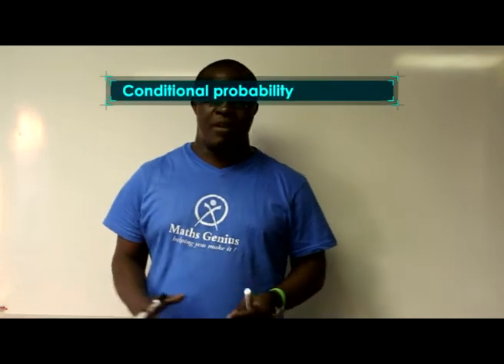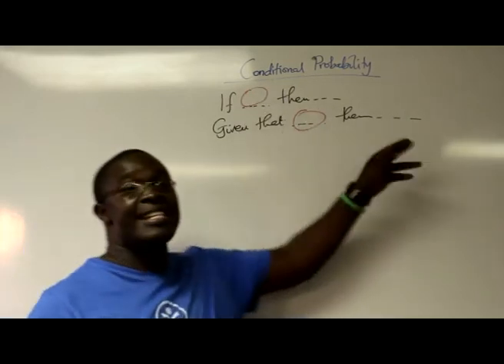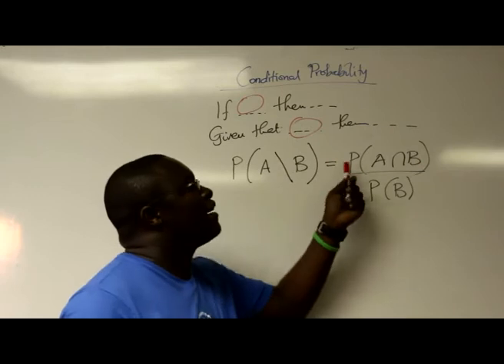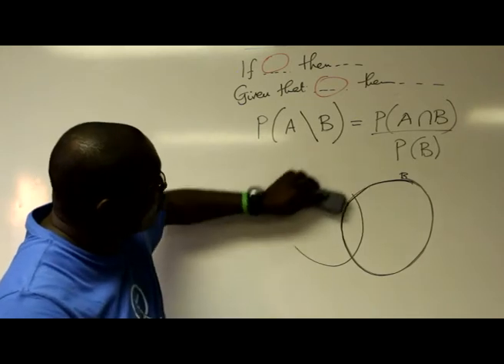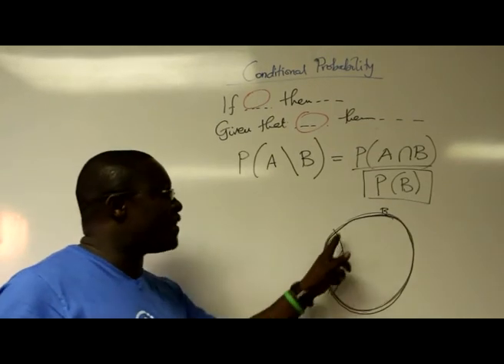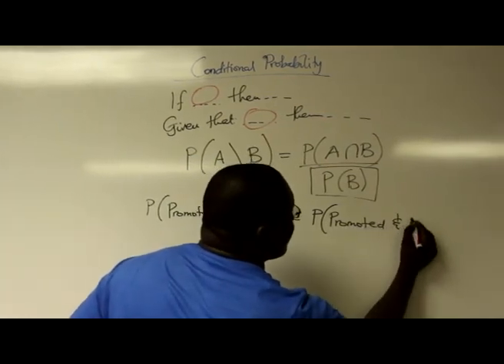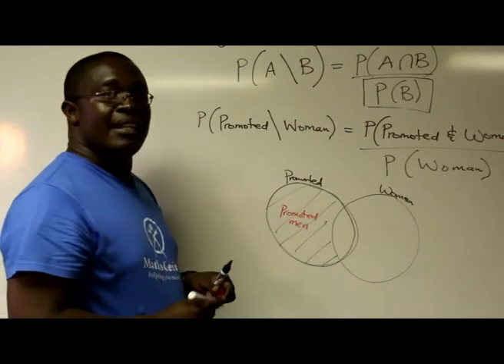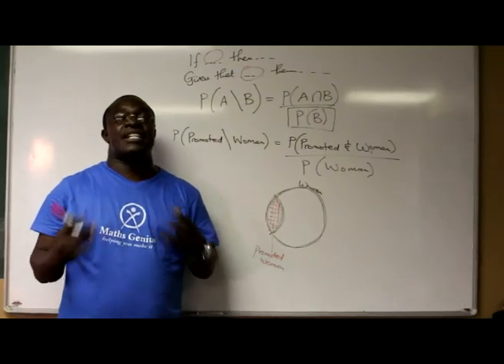Maths Genius: Episode 31 - The addition rule of Probability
The addition rule of probability
In probability, addition is synonymous with union thus when two events are mutually exclusive P(A+B) = P(A) + P(B) – P(A and B). The lesson looks at this relationship in detail